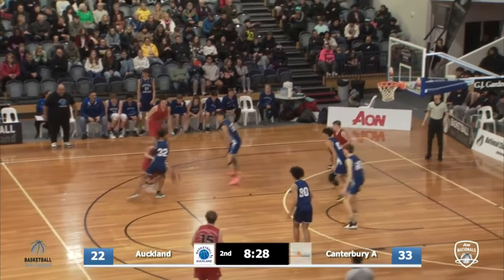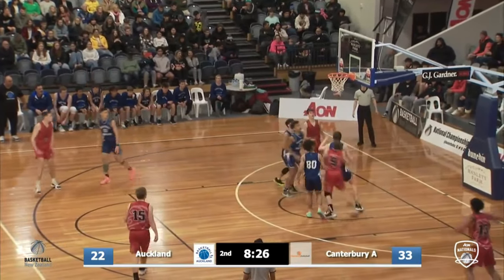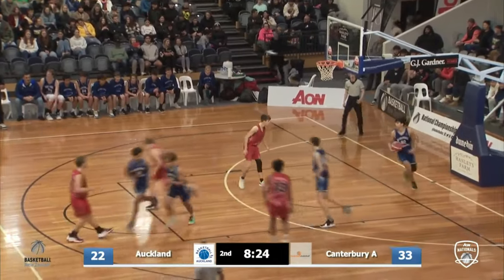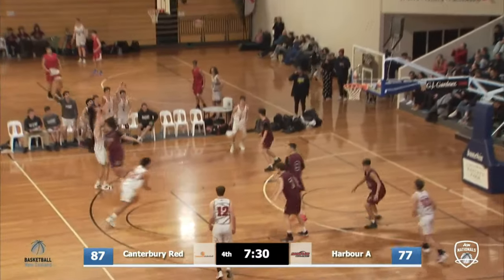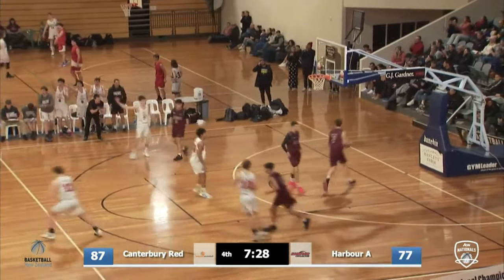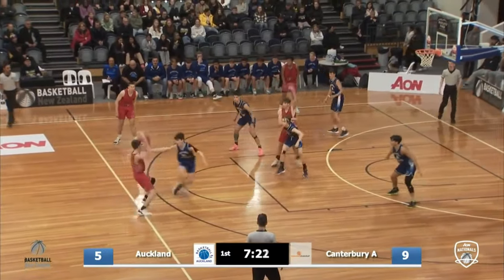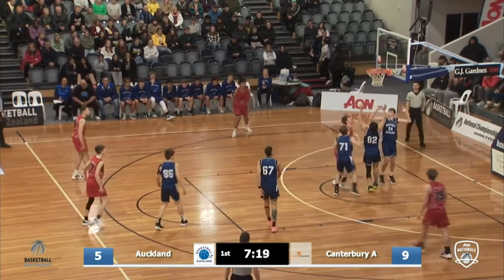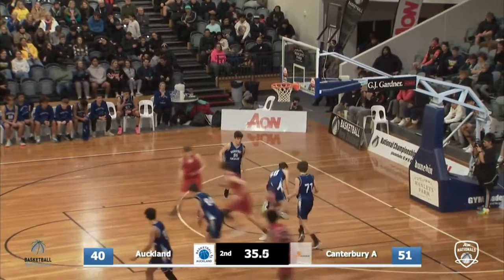Tom Harrison - 6'5 Guard - 2021 U17 Nationals Highlights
Tom Harrison - 6'5 Guard
2021 U17 Nationals Highlights - Canterbury
Mainland Eagles/Christ's College